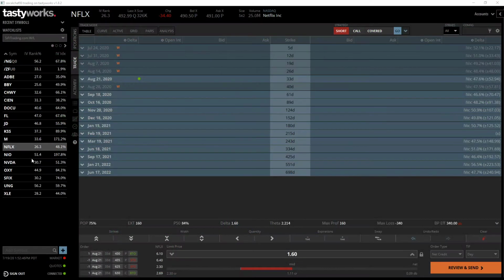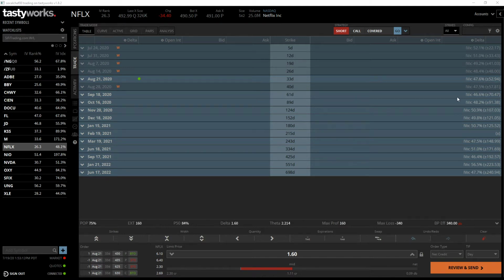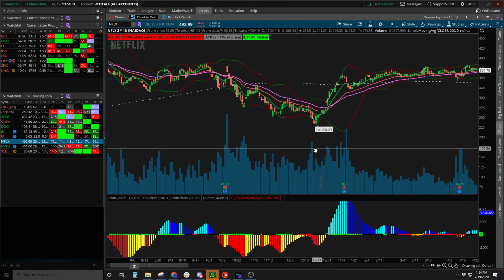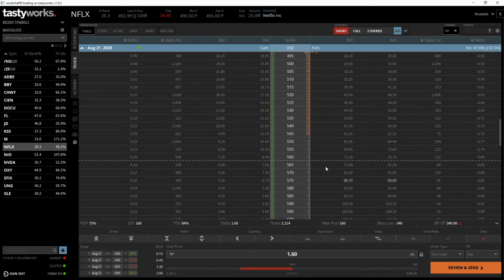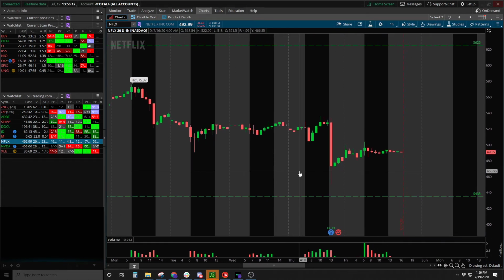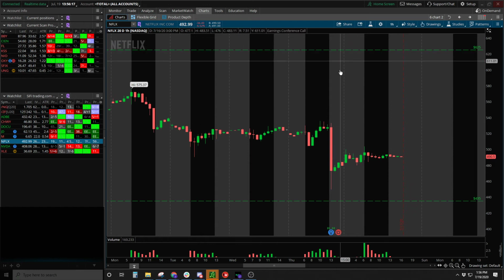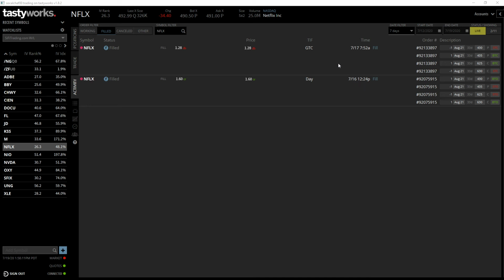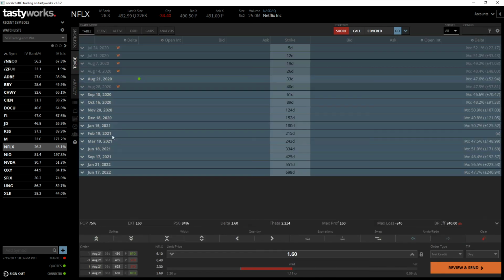How I trade earnings plays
I had a question on how I trade my earnings plays.